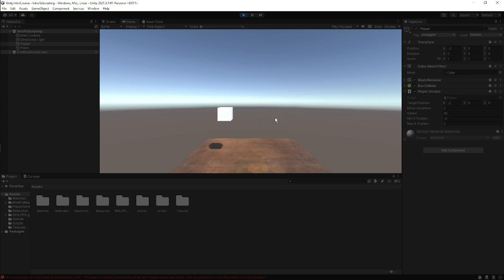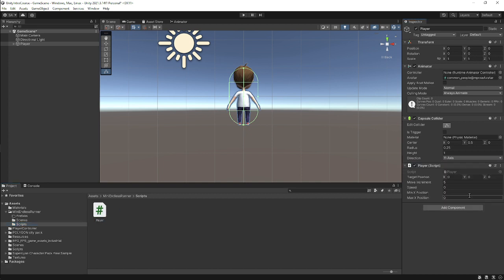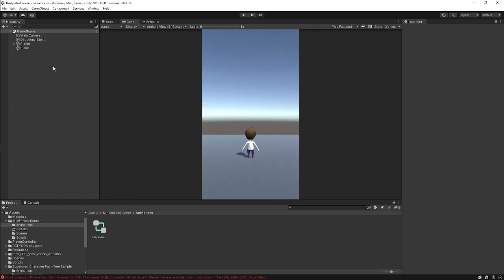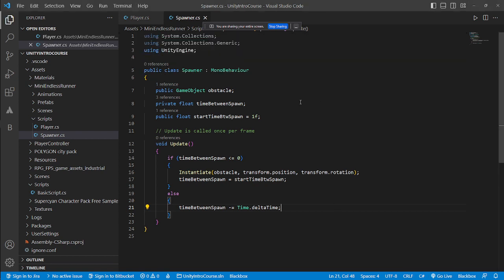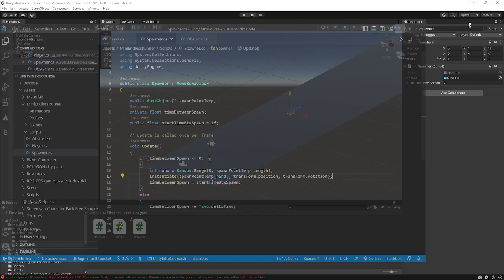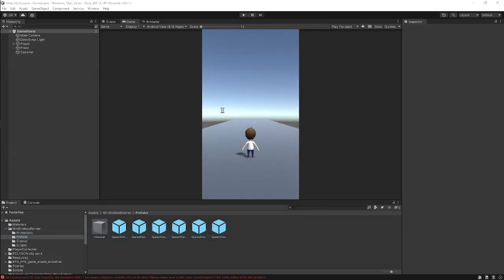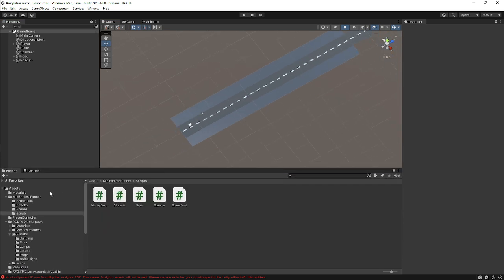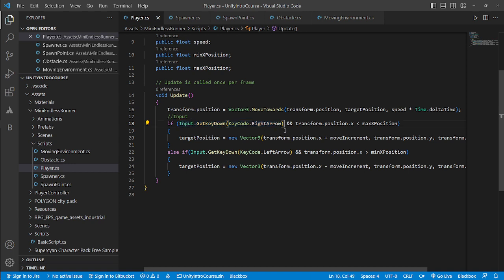(6) Scripting in Unity Cont'd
In this video, we'll move beyond the basics of scripting in C# to applying it to building a game in Unity. You'll learn how to create a simple script and attach it to a game object in Unity and more advanced topics like object-oriented programming, inheritance, and polymorphism.